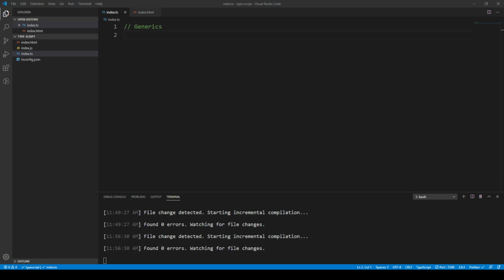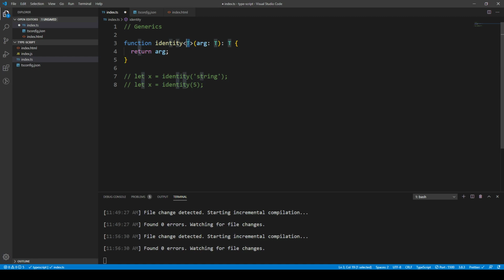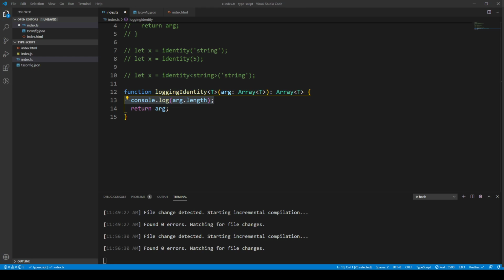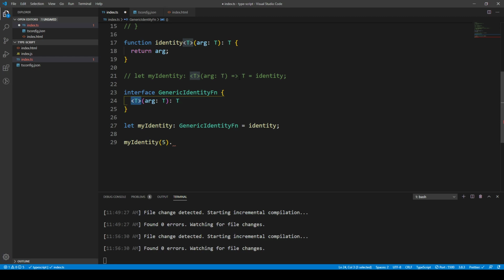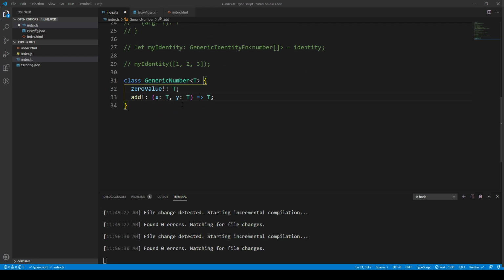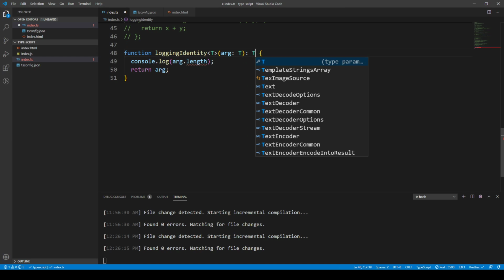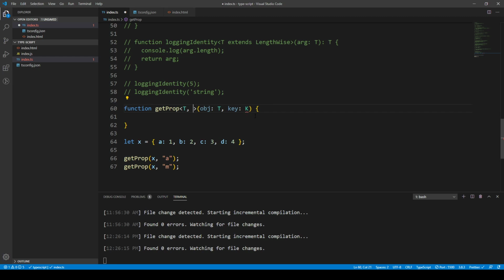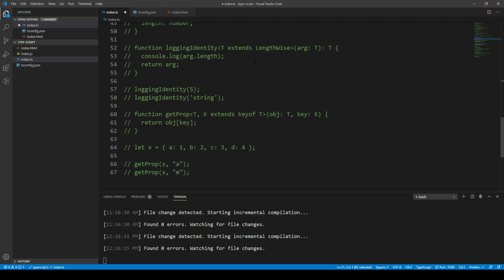TypeScript Generics made Simple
Introduction to TypeScript Generics